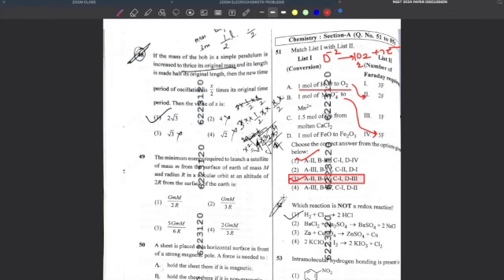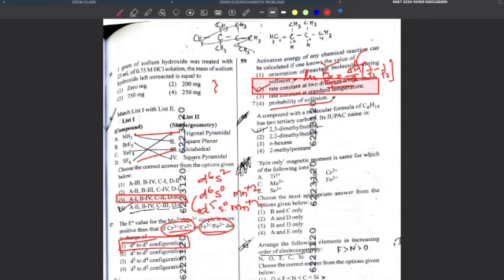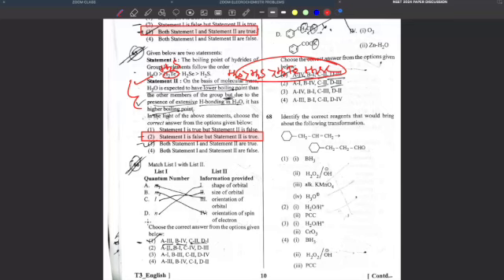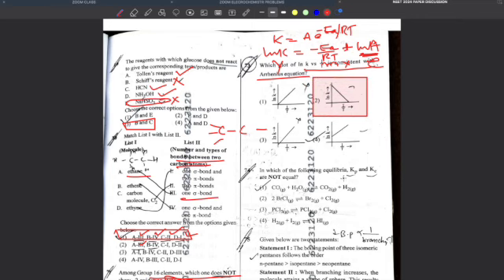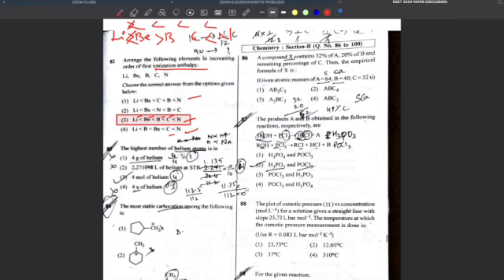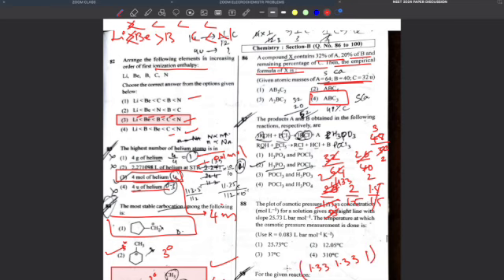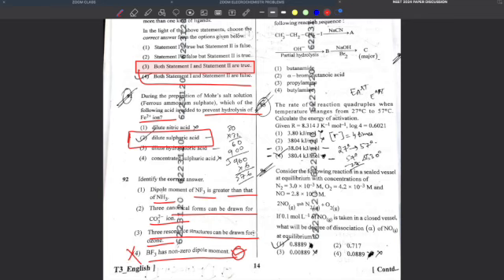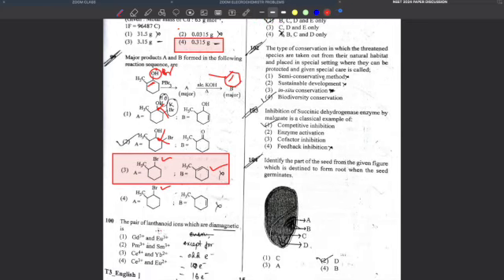NEET 2024 CHEMISTRY NEET#2024